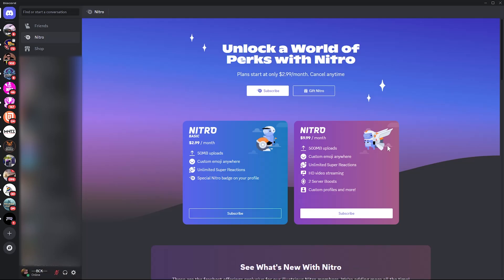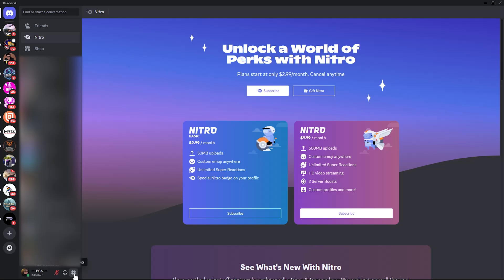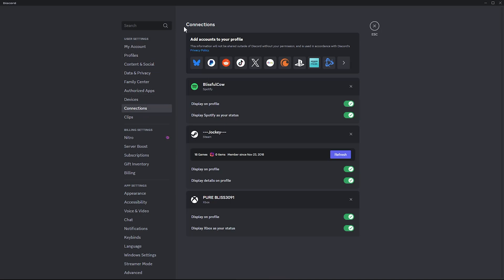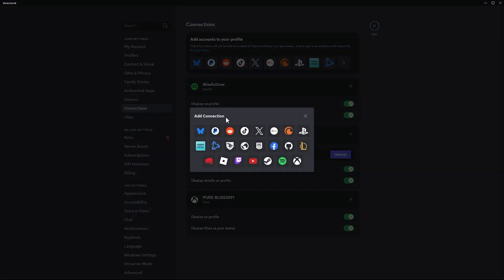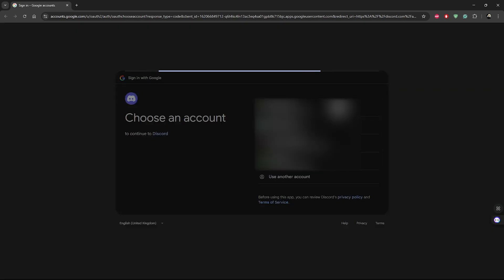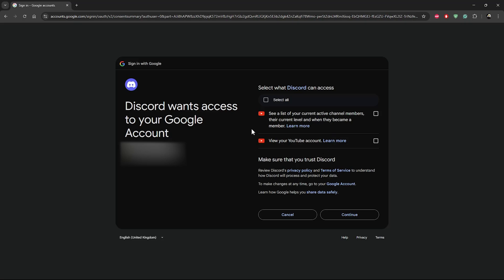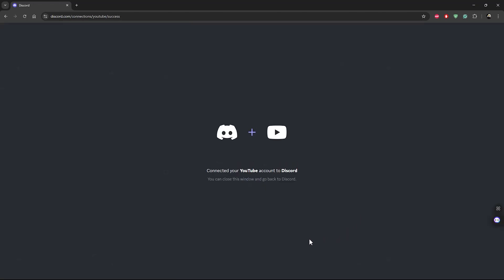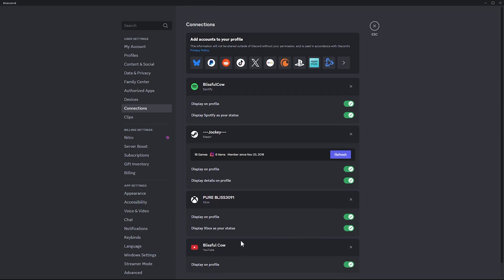How To Connect YouTube Account To Discord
Whether you're a YouTube creator looking to sync your memberships or just want to display your YouTube activity on Discord, this step-by-step guide has you covered.

How to link YouTube Account  to Discord
How to Sync YouTube Account  to Discord

Launch discord and sign in to your account
Click on the settings icon on the bottom left corner of your screen
From the menu that appears, click on connections
Tap on view more account
From the list of accounts, Select on YouTube
Sign in to your account
Select what YouTube can access

PS5 Controller